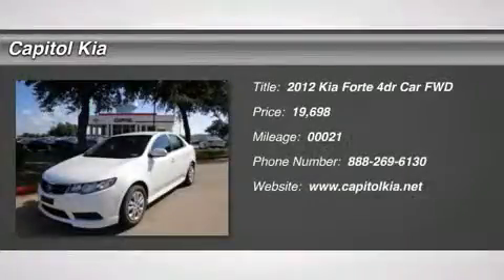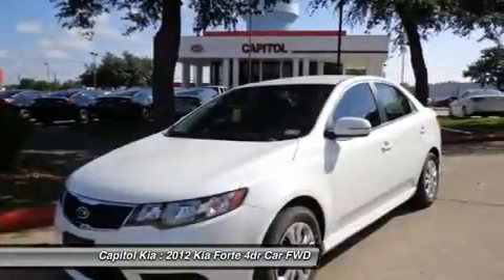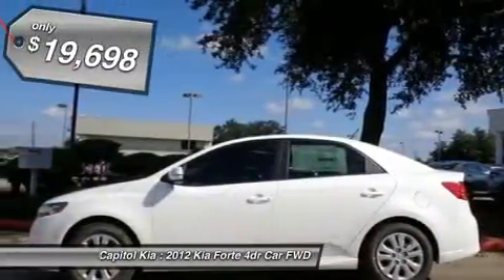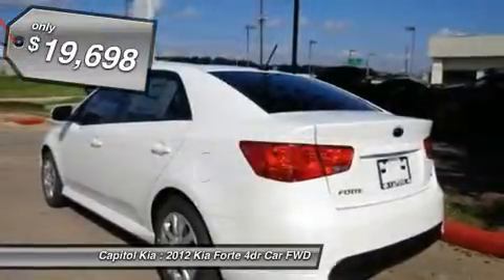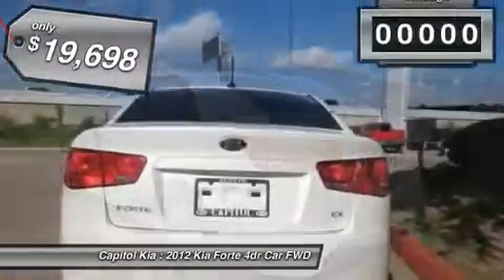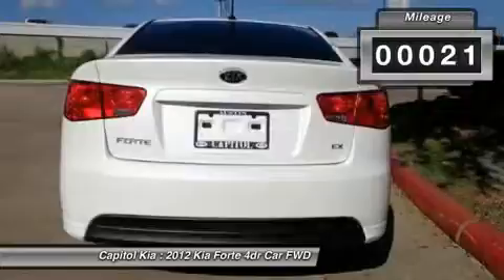2012 KIA FORTE Austin, TX 642638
2012 KIA FORTE Austin, TX
Stock# 642638

Capitol Kia
13573 North Hwy 183

Capitol Kia is honored to present a wonderful example of pure vehicle design... this 2012 Kia Forte 4DR SDN EX AT only has 21 miles on it and could potentially be the vehicle of your dreams!

This Kia includes:

  * BODY KIT (PIO)
  * CARGO TRAY (PIO)

Everyone hate the gas pump. Skip a few gas stations with this super fuel efficient KiaForte.

More information about the 2012 Kia Forte:

According to Kia, the Forte sedan has one of the roomiest interiors in its class--as well as one of the best-equipped cabins. Kia's sound system is claimed to be one of the most advanced sound systems available which includes speed-dependent volume compensation to automatically increase the volume at higher speeds. The Forte is also covered by one of the most extensive warranties in the business, which includes ten years or 100,000 miles on powertrain components, five years or 60,000 miles limited warranty on the entire vehicle and five years or 60,000 miles of roadside assistance.

Interesting features of this model are Fuel economy, safety features, standard Bluetooth connectivity, and extensive warranty